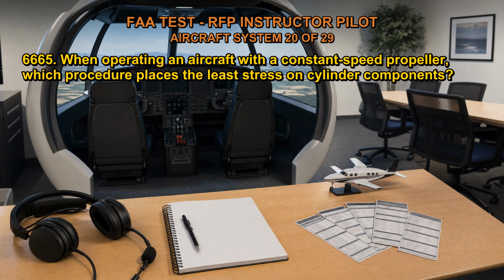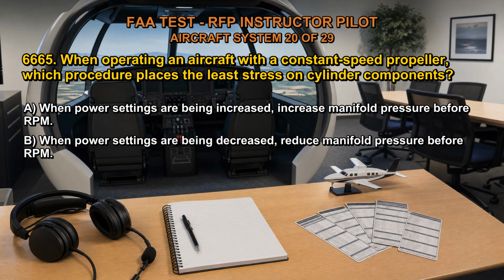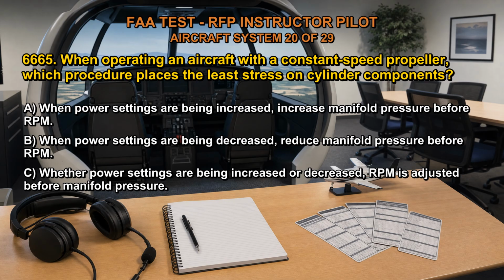FAA TEST - RFP INSTRUCTOR PILOT - AIRCRAFT SYSTEM Q6665, Q6666, Q6598, Q6695, Q6696 (20-29)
Questions 6665, 6666, 6598, 6695, and 6696 examine constant-speed propeller operation and helicopter rotor system fundamentals. Question 6665 explains the correct power reduction technique for a constant-speed propeller: when decreasing power, reduce manifold pressure before reducing RPM to minimize stress on engine cylinders and internal components. Question 6666 states that a constant-speed propeller develops maximum thrust and absorbs maximum engine power when adjusted to a small blade angle of attack with high RPM, providing the most efficient conversion of engine power into thrust. Question 6598 defines rotor blade pitch angle as the acute angle between the rotor blade chord line and the rotor plane of rotation, a key concept in helicopter aerodynamics. Question 6695 describes a semirigid rotor system, where the main rotor blades flap and feather together as a unit, while Question 6696 explains that in a fully articulated rotor system, each rotor blade can flap, drag (lead-lag), and feather independently, providing superior control and flexibility. Together, Questions 6665, 6666, 6598, 6695, and 6696 reinforce core FAA concepts involving constant-speed propeller management, manifold pressure and RPM coordination, rotor blade pitch, semirigid rotor systems, and fully articulated helicopter rotor systems, making them essential for the FAA Private Pilot, Commercial Pilot, Helicopter, CFI, ATP, and FAA Knowledge Test.